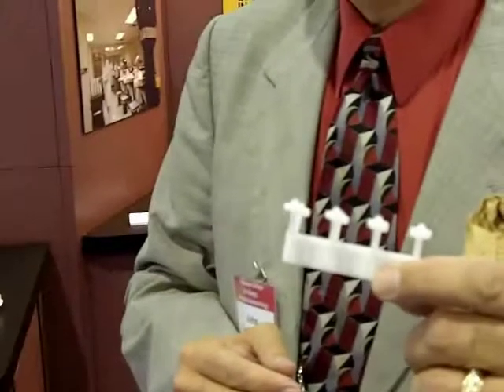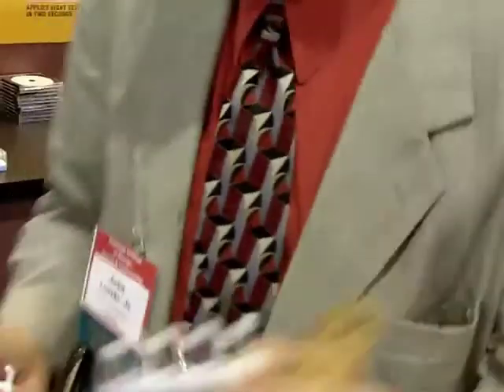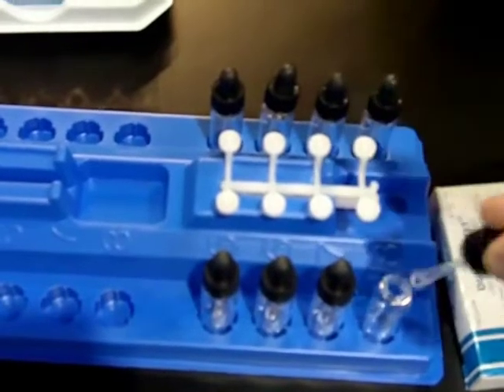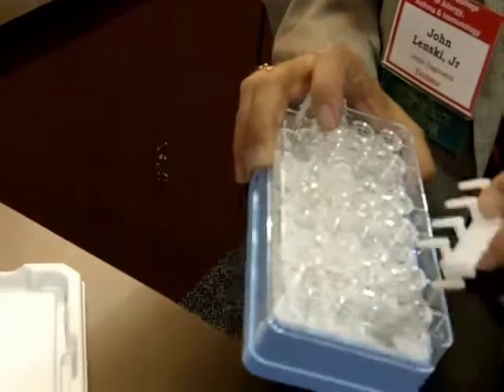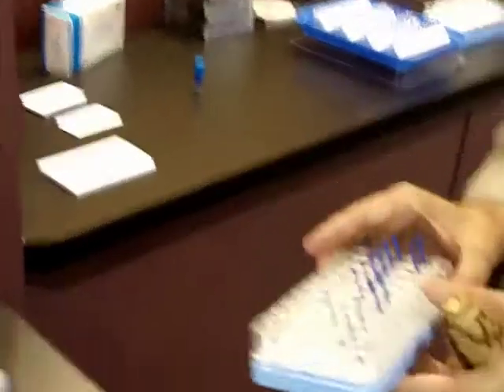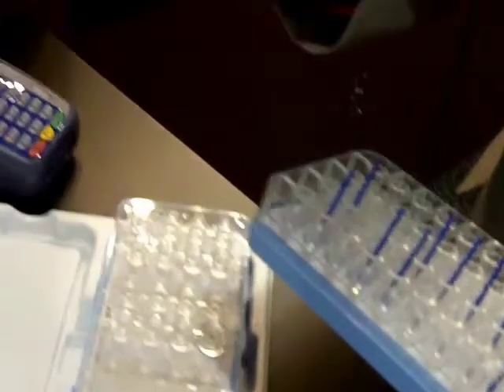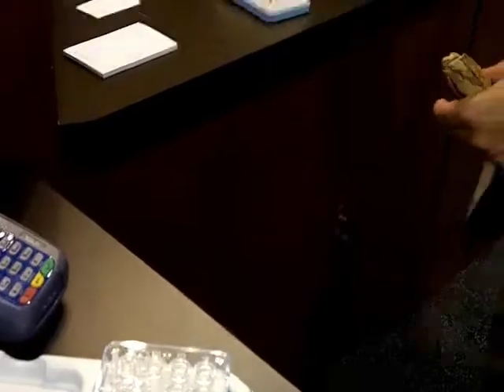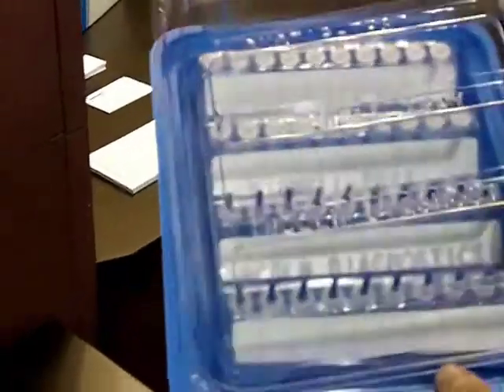Lincoln Diagnostics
Exhibitor at 2009 ACAAI annual meeting